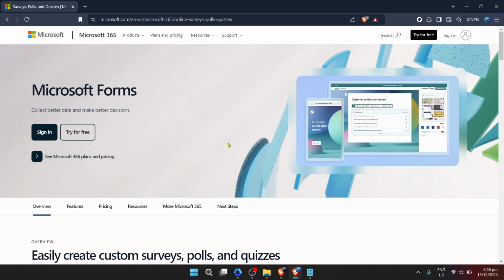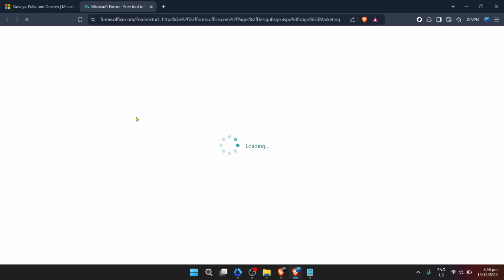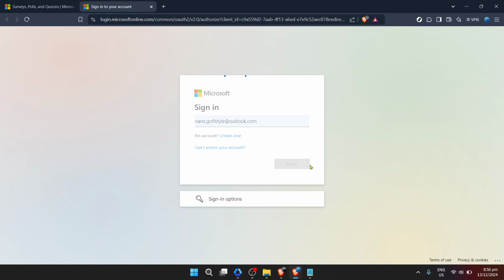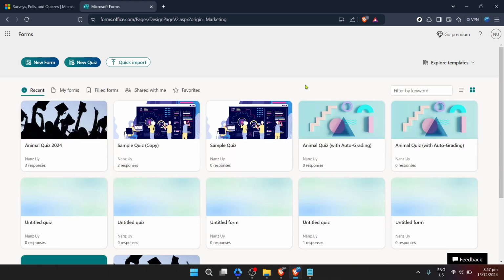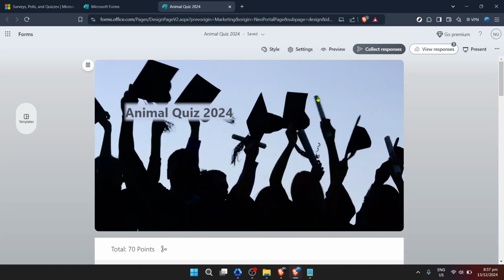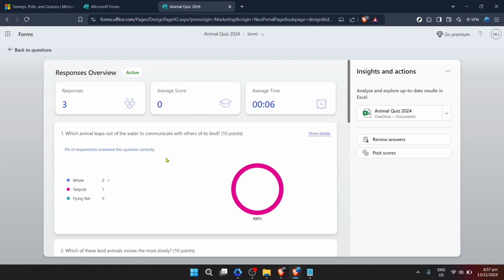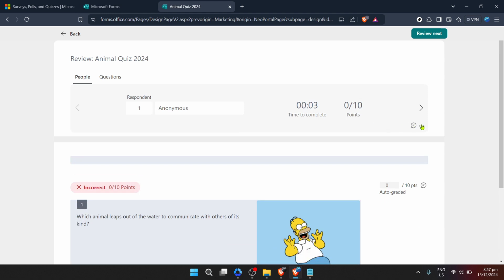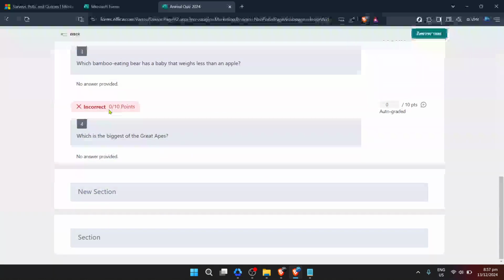How to View Microsoft Forms Results (Full 2024 Guide)